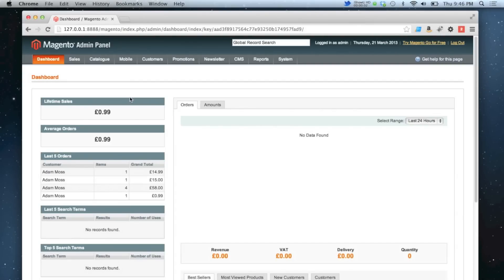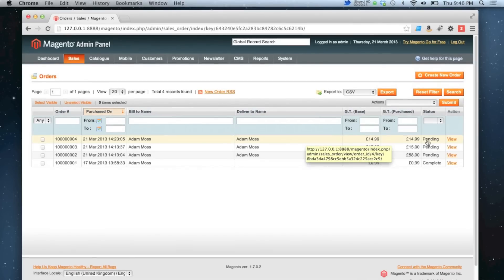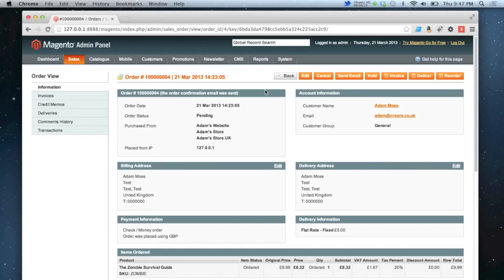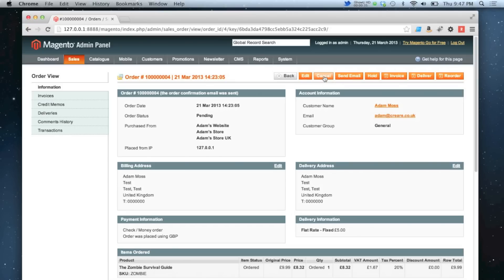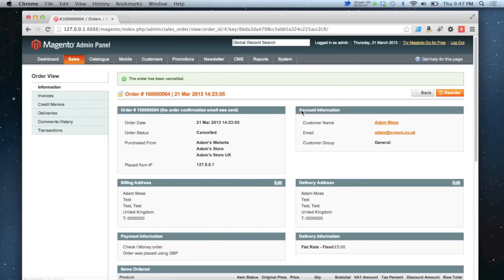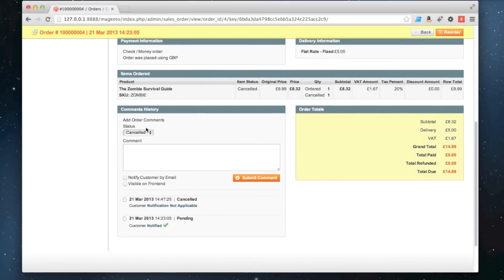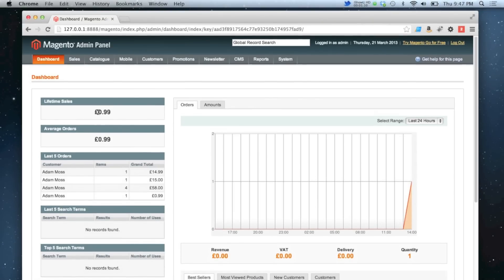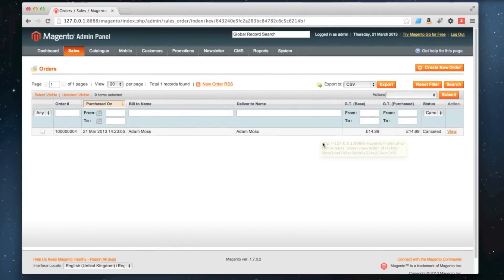Magento - How to cancel an order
How to cancel an order in Magento.